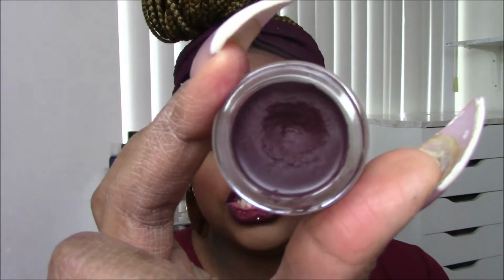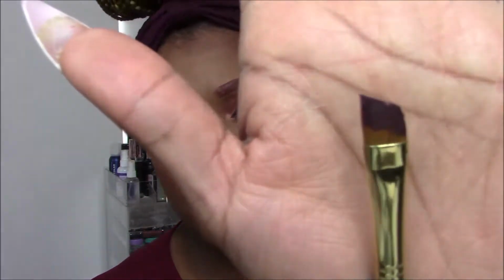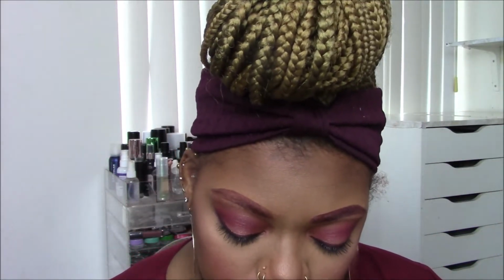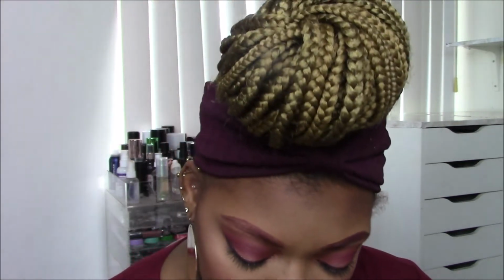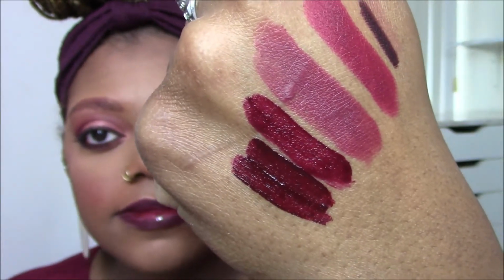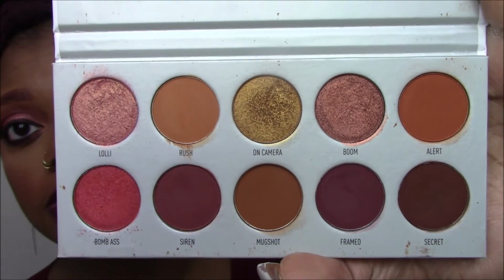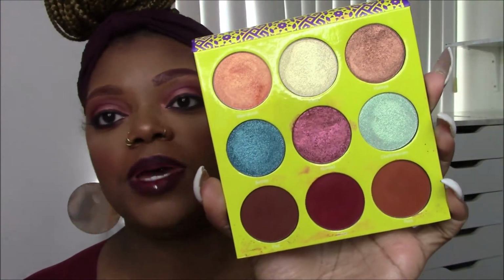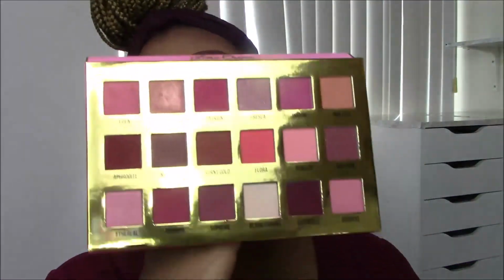Candice in Color: Favorite Burgundy Products!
MAC Fluidline Eyeliner in “Great Dame”: This color was LE but here is the product
Milani Amore Matte Lip Creme in “Vixen”: Not available but similar shade
Milani Amore Matte Lip Creme in “Flirt”: Not available but similar shade

Tidbits:

1. When my eyes are blue: - No it isn’t my natural eye color. They are prescription contacts I get from my optometrist. They are the brand Air Optix Colors in the shade "Brilliant Blue". I have been wearing them for years and I simply love the color.

2. I film with the Canon Vixia HF R700 and (sometimes) my iPhone 11.

3. I edit mostly with Windows Movie Maker and  with Adobe Premier Pro.

4. Yes I have 3 tongue piercings. I apologize if it is distracting.

5. I love each and every one of you and I hope you are having a good day!